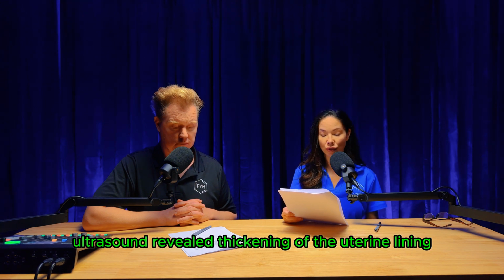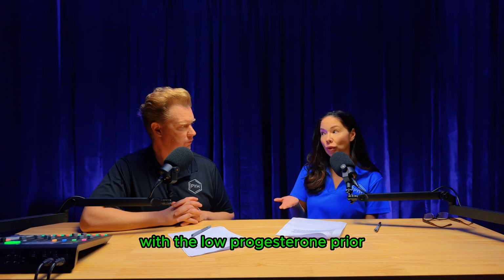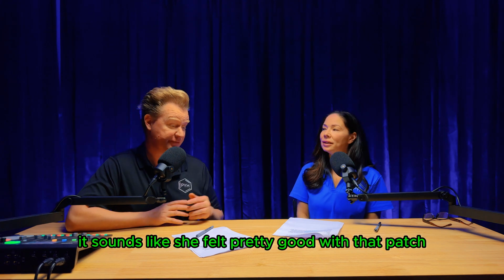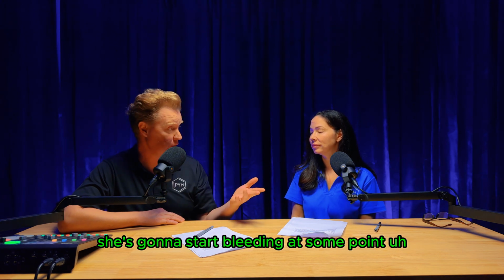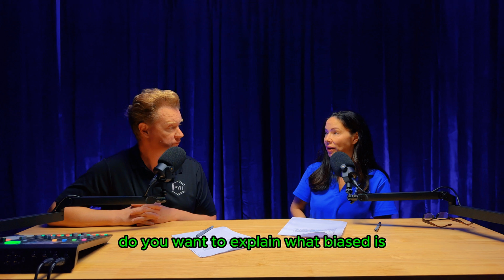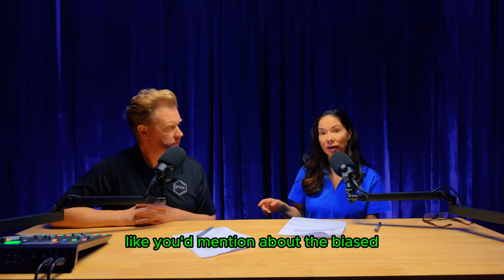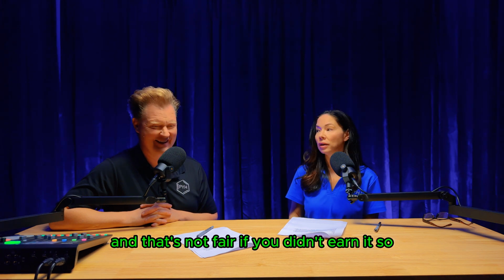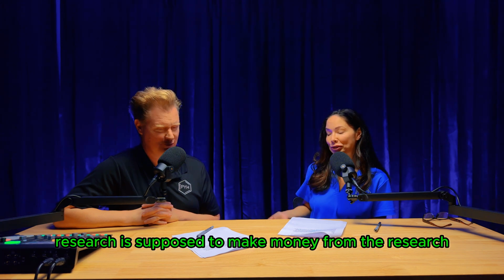Can You Take Oral Progesterone with an IUD? | Progress Your Health Podcast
One of our listeners: Can you take oral progesterone hormone replacement therapy
(HRT) if you already have an IUD?

This topic doesn’t have much research or widespread discussion, but it’s a question we
hear frequently. Tammy’s situation is common, and we’re here to provide clarity and
guidance.

Topics Covered:
● Why might someone take progesterone HRT while using an IUD?
● Understanding estrogen dominance and its effects
● The differences between an IUD and oral progesterone
● Can too much estradiol cause uterine hyperplasia or bleeding?
● Types of estrogen HRT and how they interact with progesterone
● The benefits of adding progesterone HRT to your regimen

If you’ve ever wondered about balancing hormone therapy with an IUD, this episode will
provide practical insights and actionable advice to help you make informed decisions
about your health.

Tammy’s Question:
Hello! I searched for "can i take progesterone with my IUD". I can't find much, but I
found your interview. I am a 53yo female, 8 years into menopause. I started HRT Oct of
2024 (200mg progesterone, 1.0 transdermal estradiol). I felt human again! I started
bleeding alot (!!) January 2nd 2024. It lasted for 2 months before I called my doctor. A
vaginal US revealed thickening of the uterine lining, with some polyps. I had a D&C with
biopsy and placement of IUD in April 2024. I stayed on the patch, my progesterone was
reduced to 100mg. I lost my sleep, and I have PMS like symptoms since, just like the
time before Menopause. My OB suggested to remove the IUD (it's only been 6 months!)
and go back on 200mg. My worry is this: wouldn't i start bleeding again? will my lining
react again, and it was a little over $2000 to get all that done. Could i not just take
200mg and keep the IUD? I am trying hard to research this topic. there is very little info
out there. Thank you so much for reading this.

This episode is packed with valuable insights to help you navigate HRT options and
better understand how they can complement your hormonal health, even with an IUD.

Struggling with menopause symptoms?

consumer/public understanding and general knowledge of various health topics. This content is
not a substitute for professional medical advice, diagnosis, or treatment. Please consult your
healthcare provider with any questions or concerns you may have regarding your condition
before undertaking a new healthcare regimen. Never disregard professional medical advice or
delay seeking it because of something you have read on this website. If your healthcare
provider is not interested in discussing your health concerns regarding this topic, then it is time
to find a new doctor.